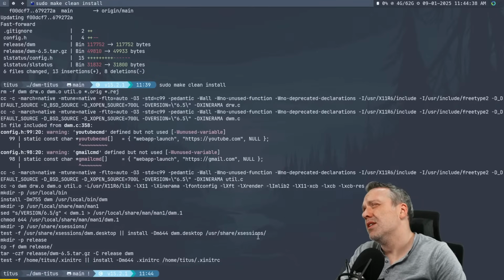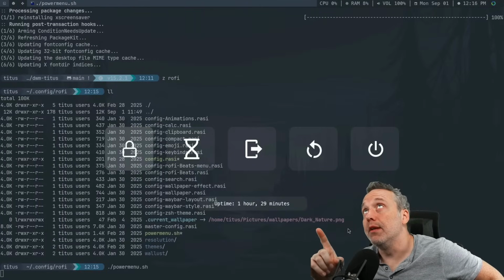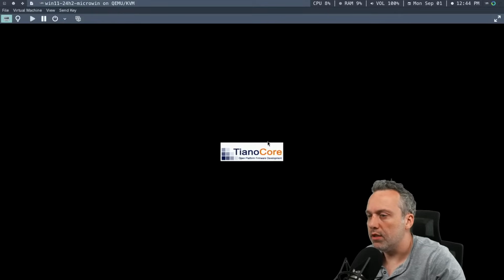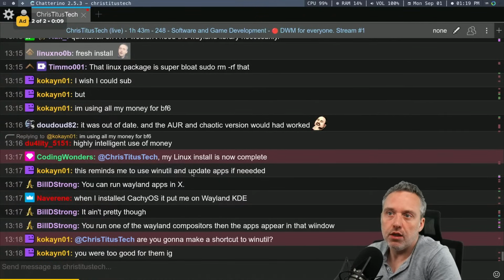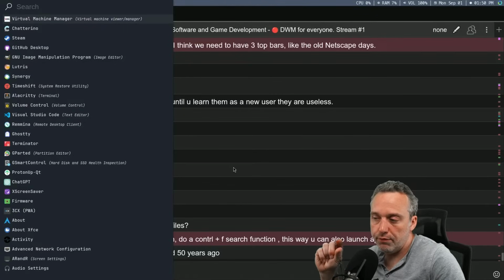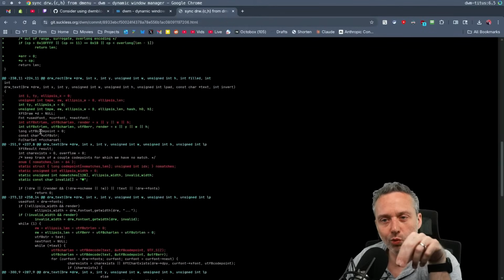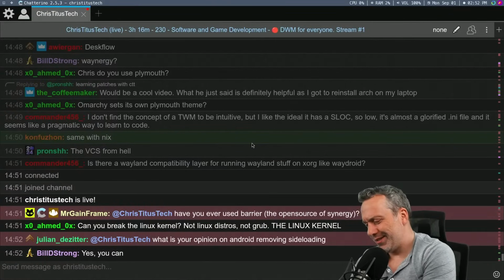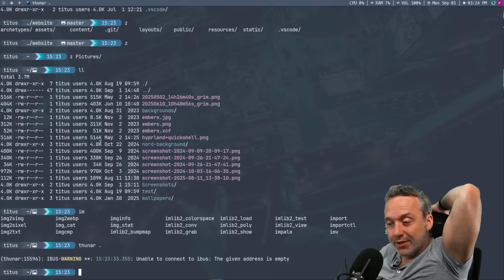🔴 DWM for everyone. Stream #1